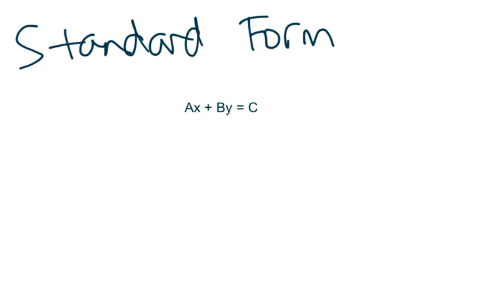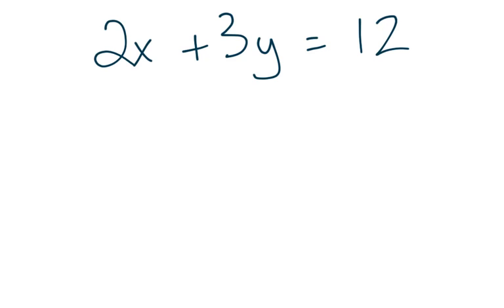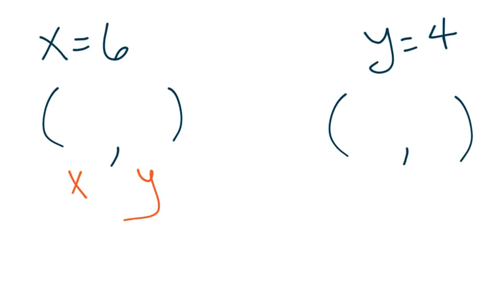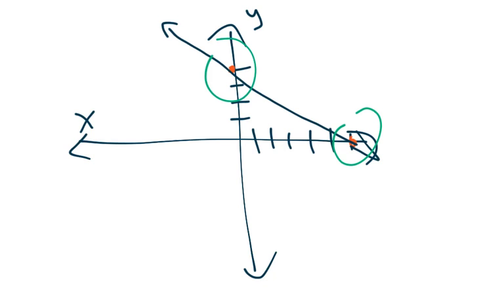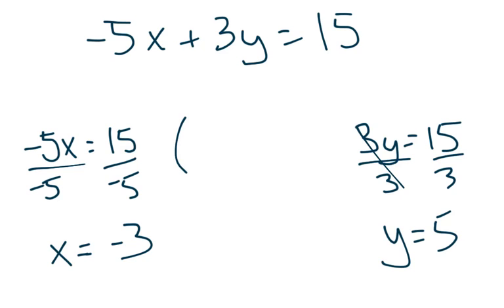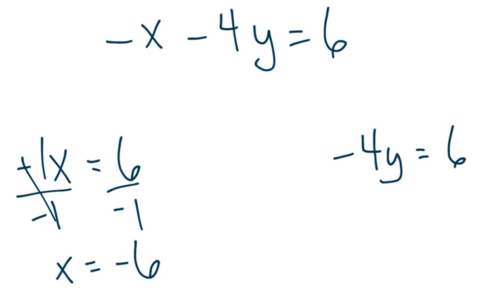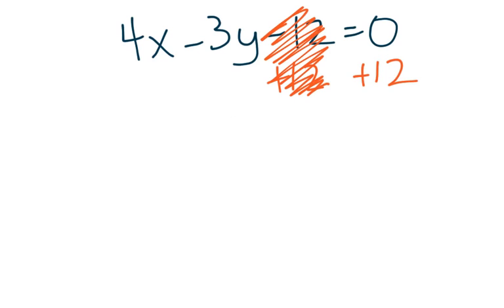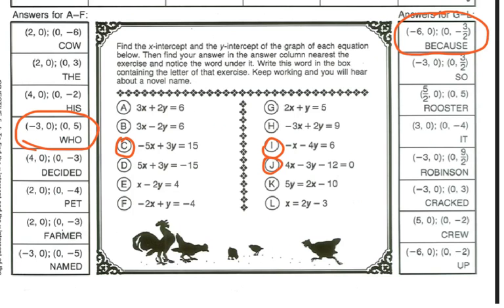Finding x and y intercepts